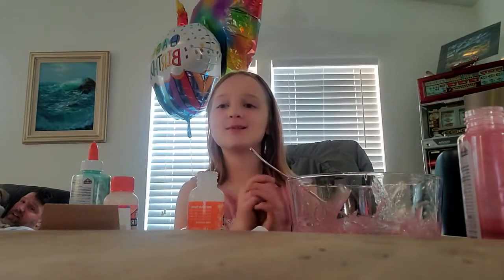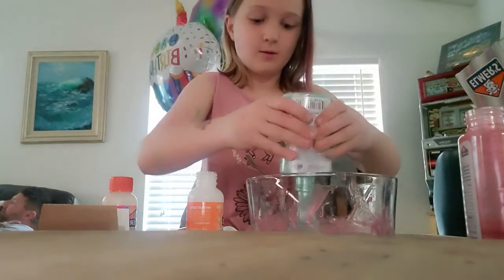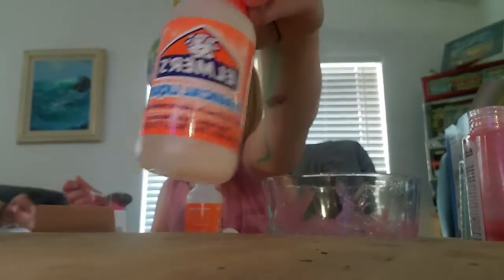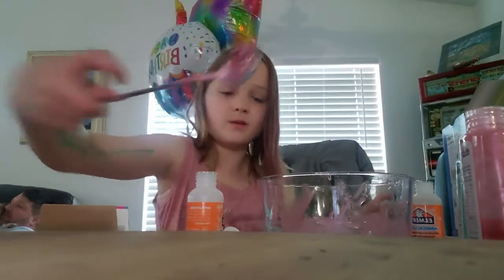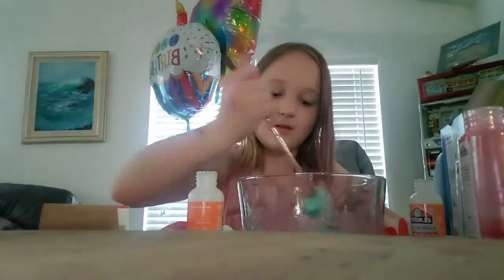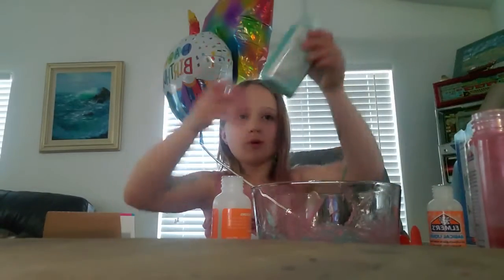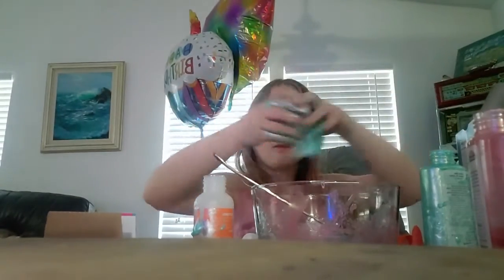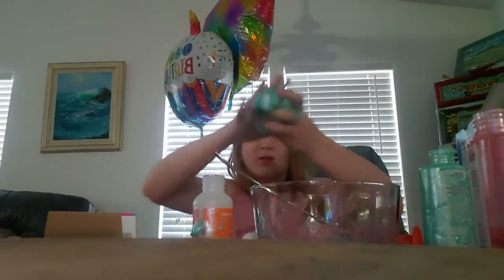February 4, 2022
slime kids play dork puppies elmers